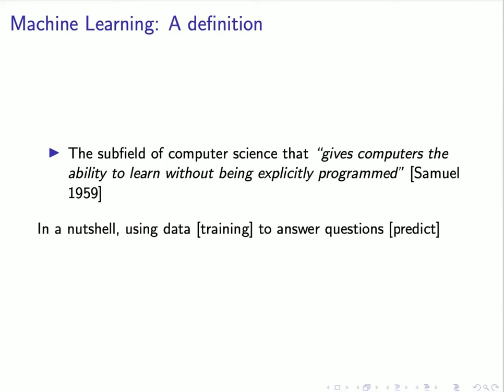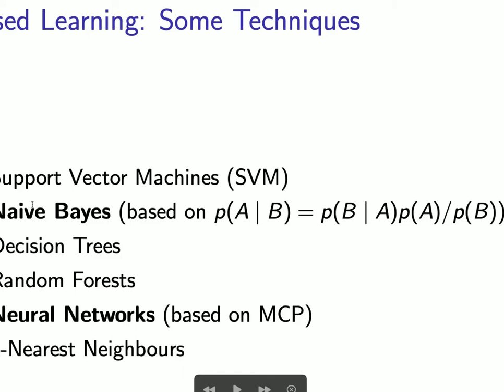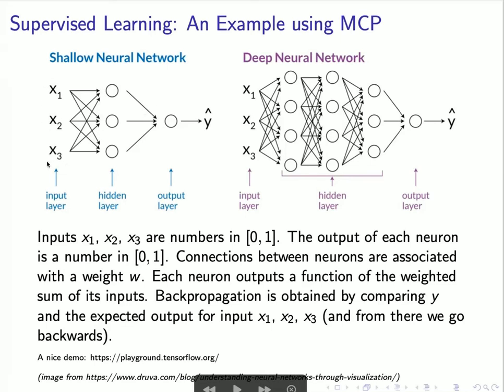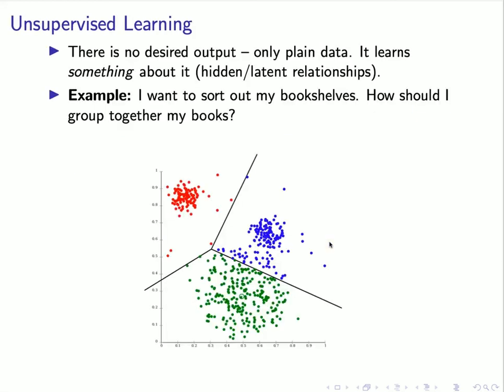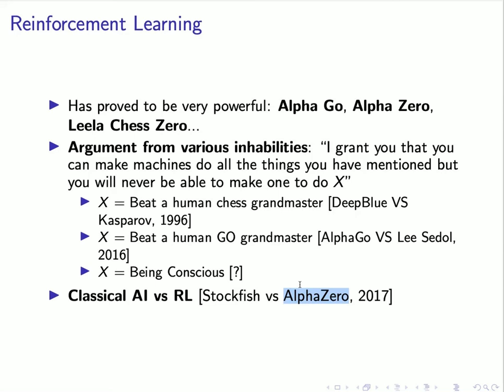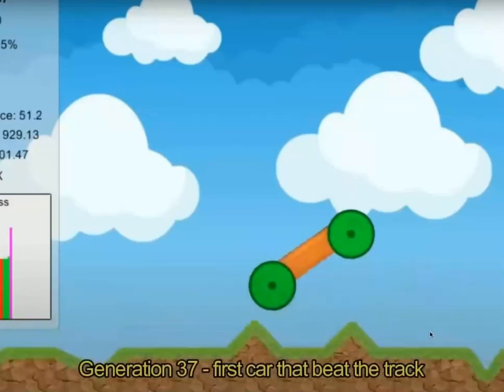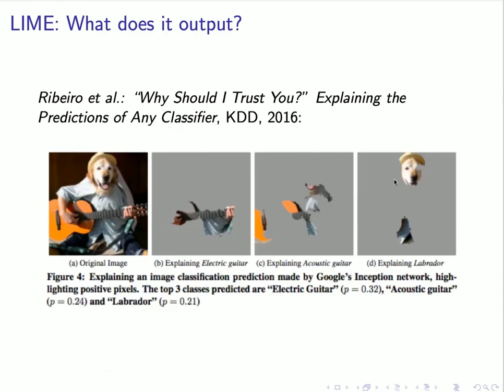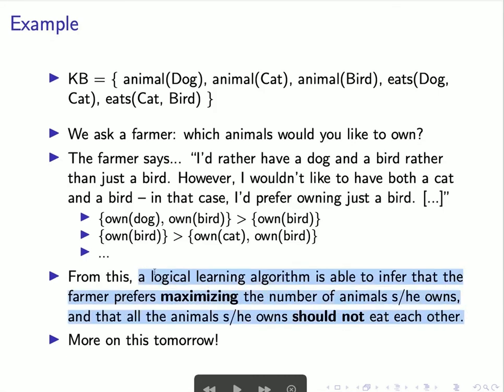Lecture 6 - Artificial Intelligence Today (F. D'Asaro)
10:15 - Supervised Learning
33:45 - Unsupervised Learning
39:28 - Reinforcement Learning
49:20 - Explainable AI (xAI)
59:14 - The COMPAS dataset affair
1:03:34 - LIME